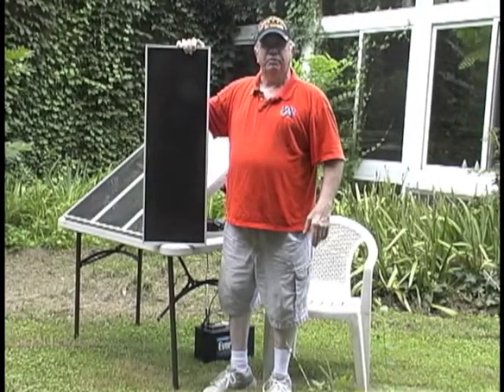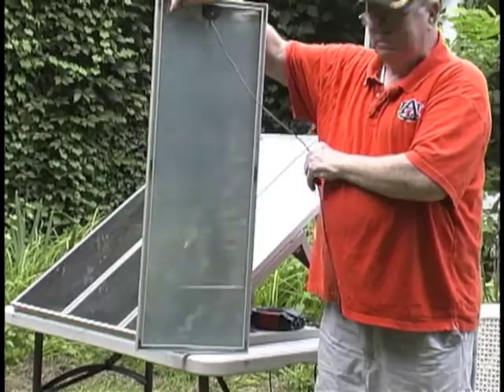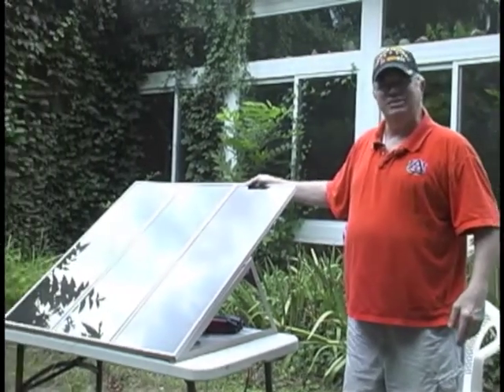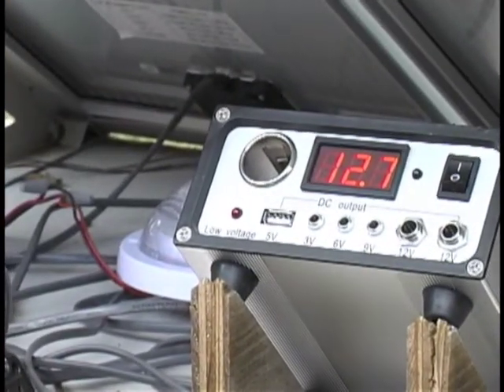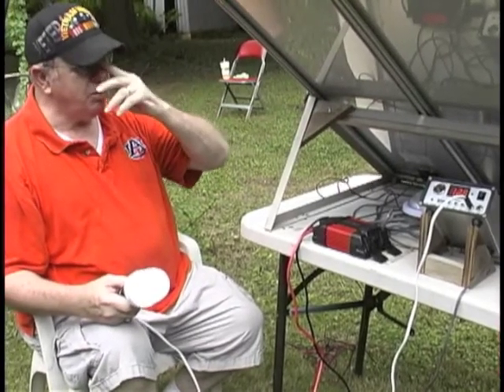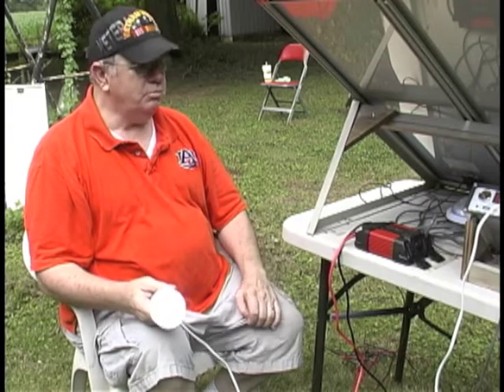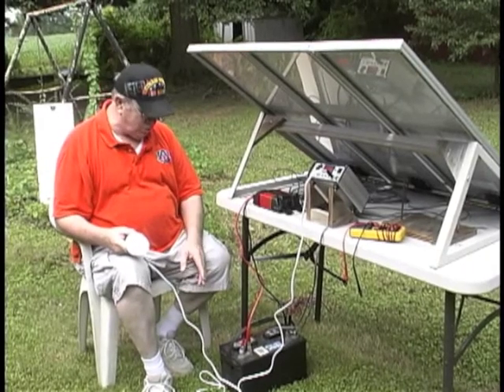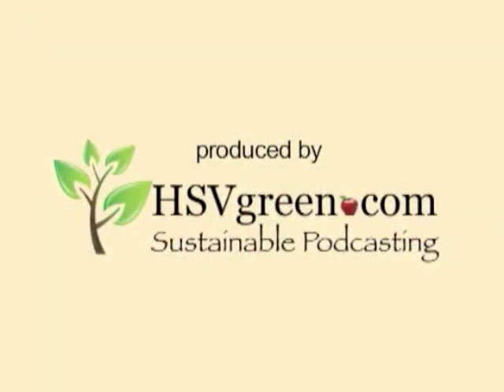Morton Archibald - Photovoltaic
Morton Archibald - President of Alabama Solar Association (ASA) discusses photovoltaic systems